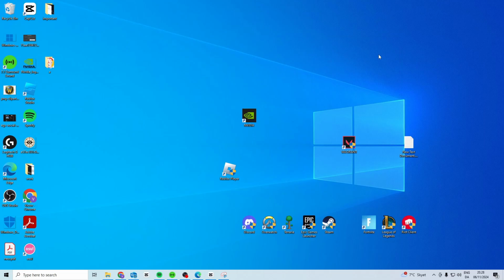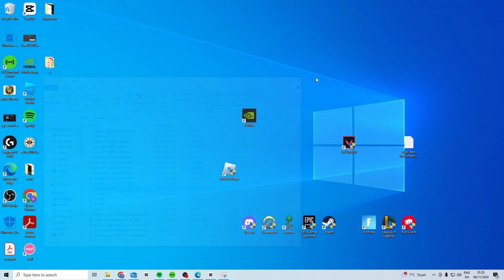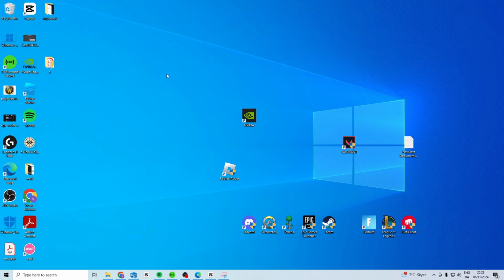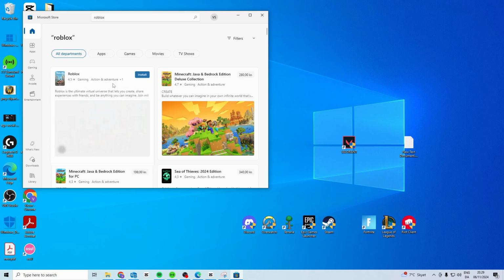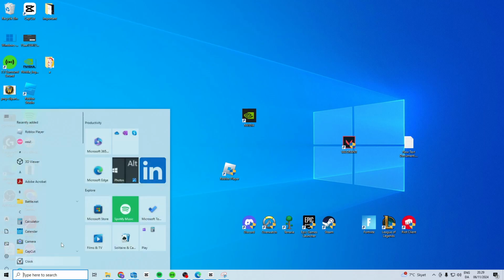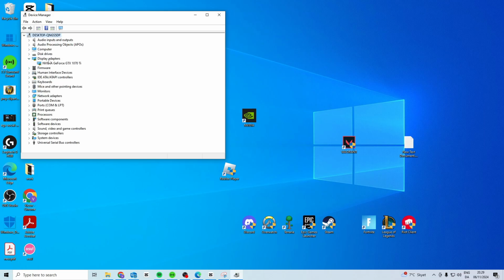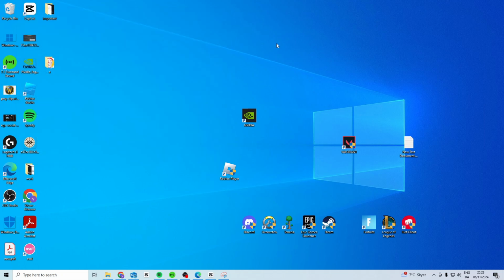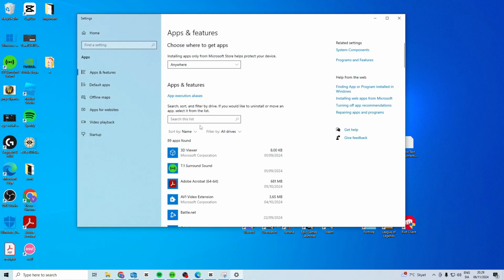How To Fix Roblox The Application Encountered An Unrecoverable Error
In this video I'll show you how to easy and fast fix roblox memory dump error and crash. The method is very simple and clearly described in the video. Follow all of the steps & see how to solve roblox unrecoverable error memory dump